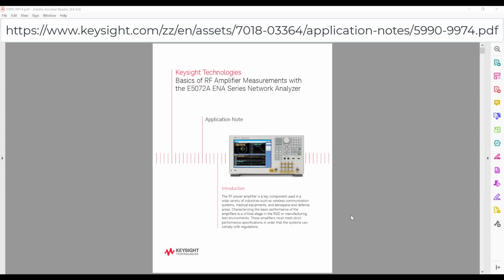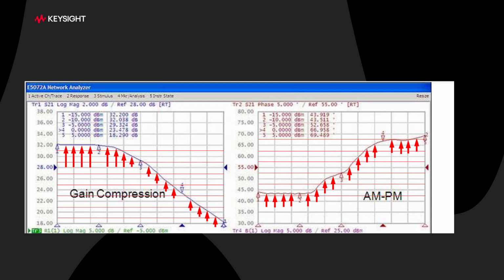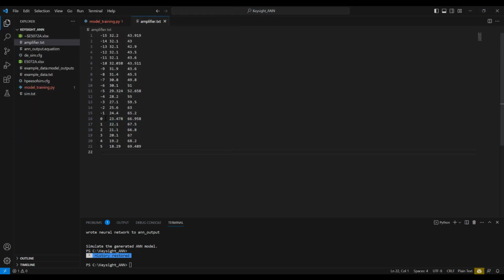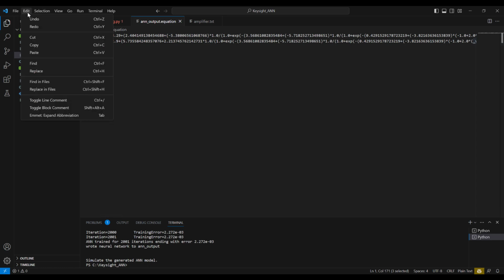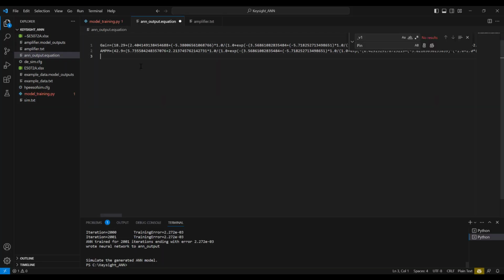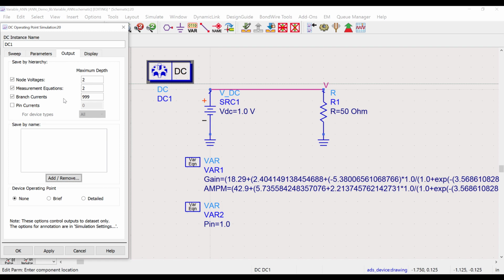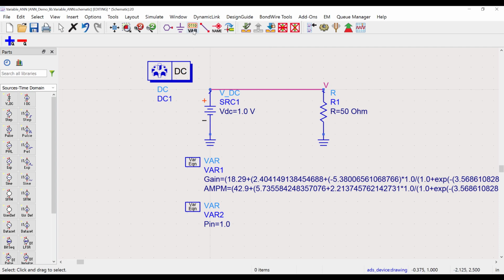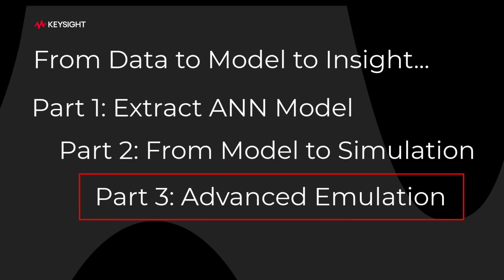ADS 2024: Using AI to Create a Simulation Model – Part 2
This video series shows you how to use artificial intelligence (AI) to create a simulation model from just about anything. View the playlist at:

Part 2 in this video series details a process for implementing a Python-extracted Artificial Neural Network (ANN) model in Keysight's PathWave Advanced Design System (ADS).

00:00 Introduction
00:29 Data
01:27 Model training
03:12 Simulation
04:47 Setting limits
05:45 Summary